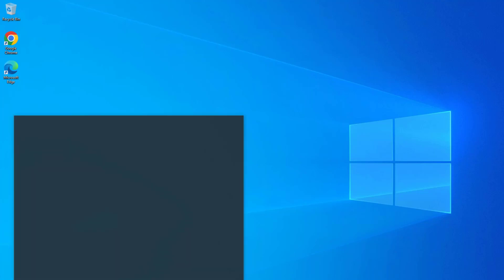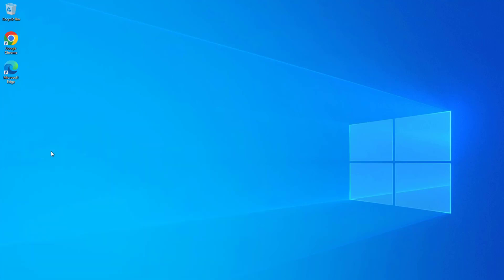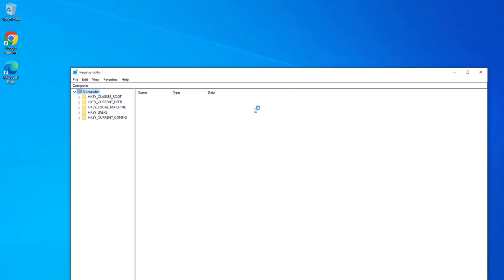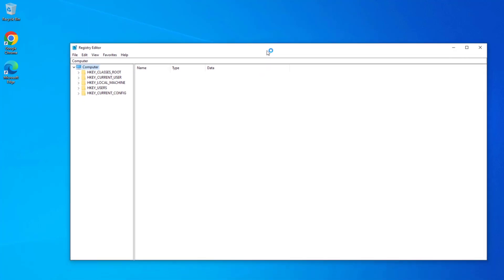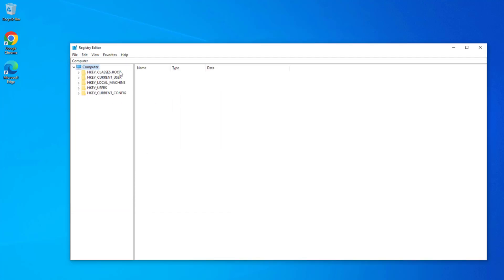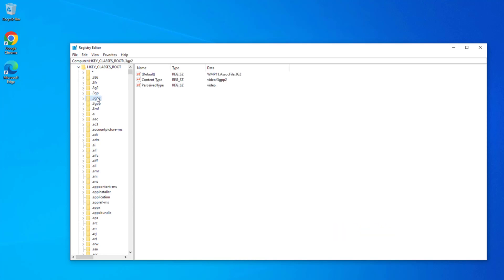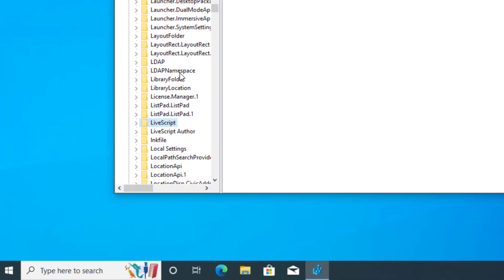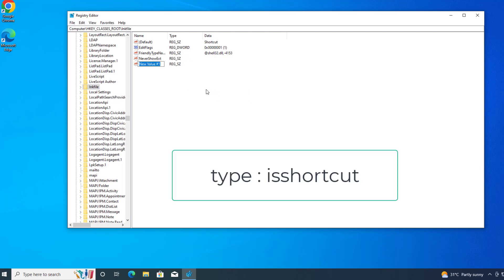Fix This File Does not Have An App Associated With It | 2023